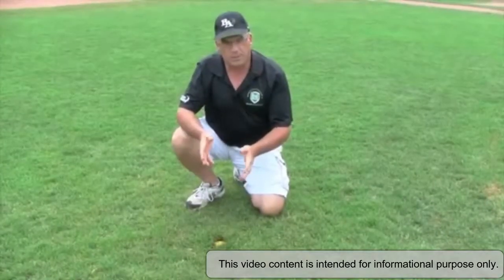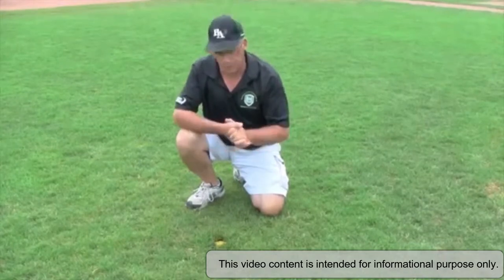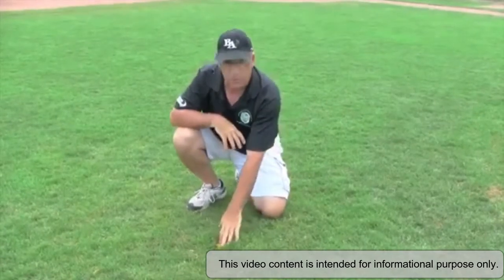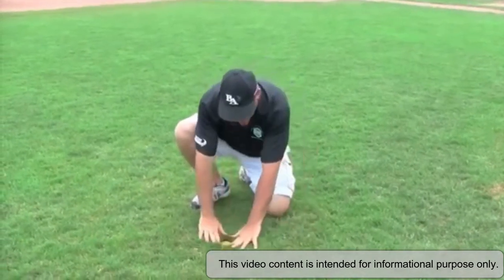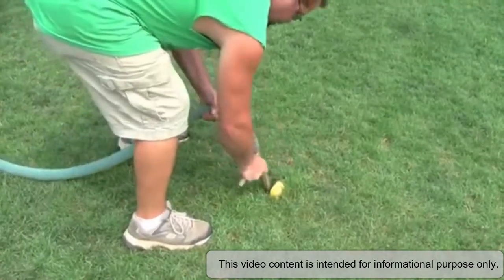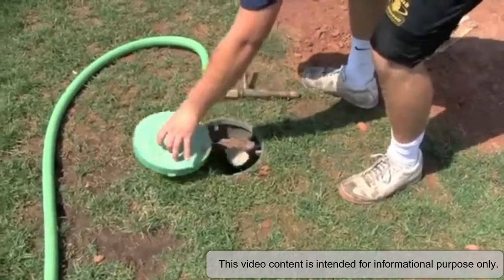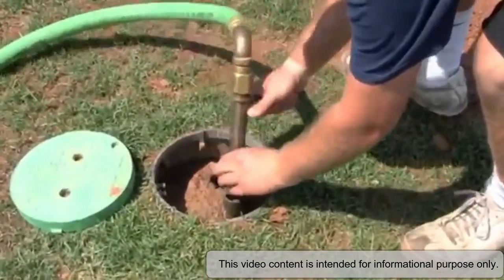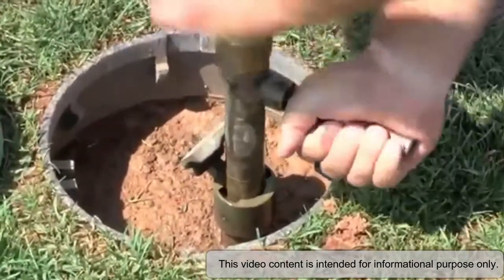Quick Coupling Valve